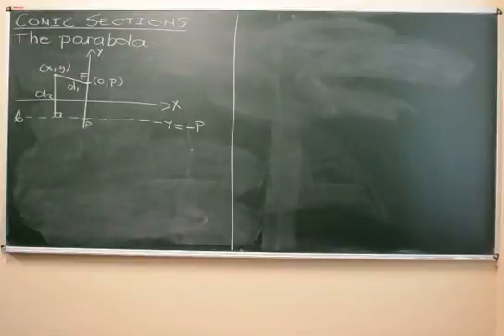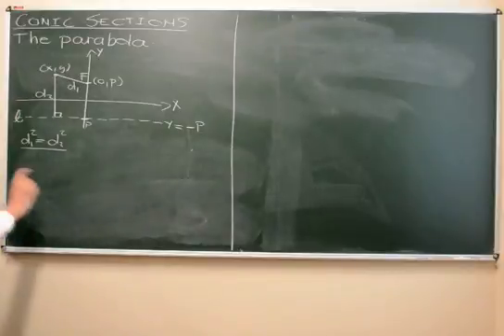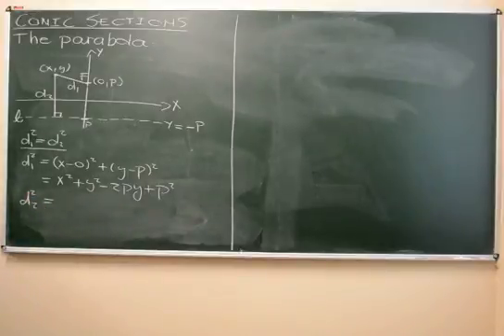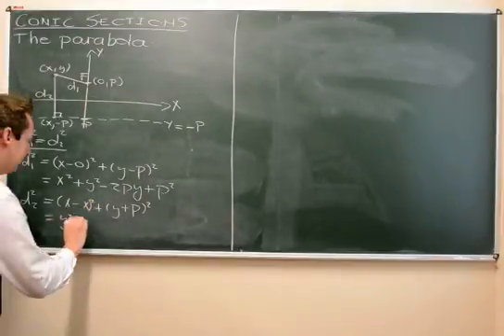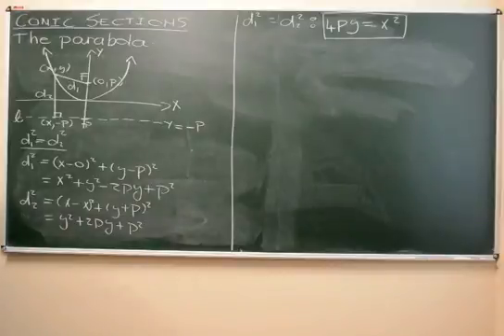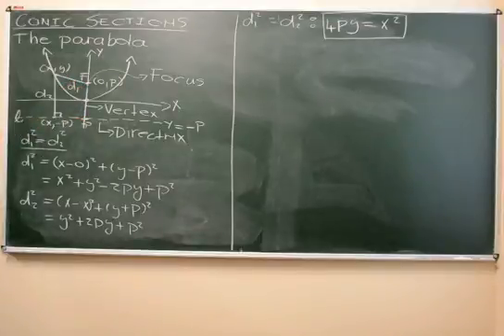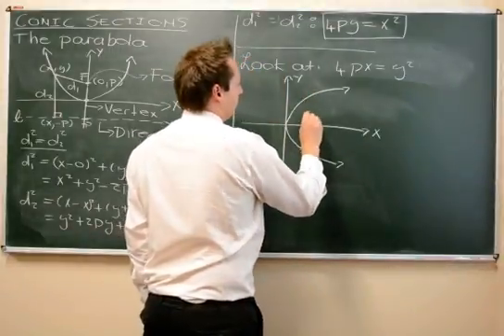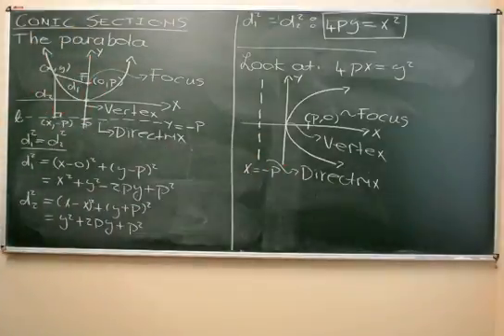Parabola 1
Parabola Definition and Features